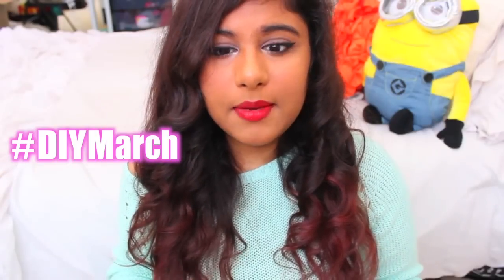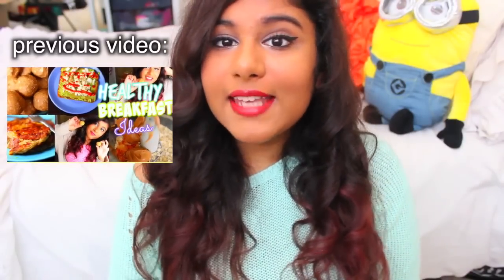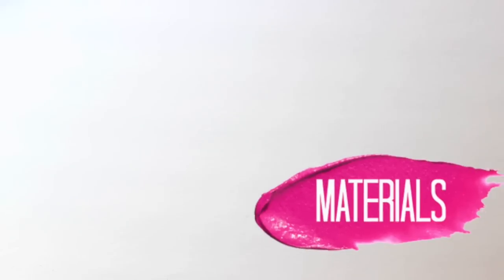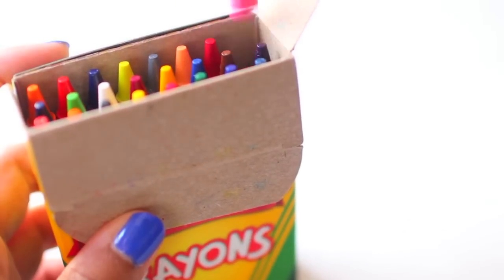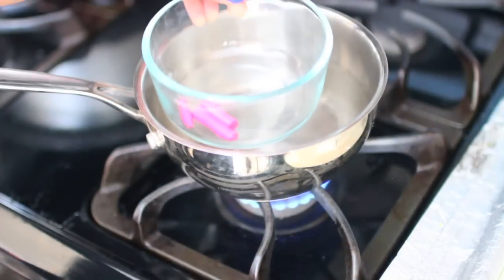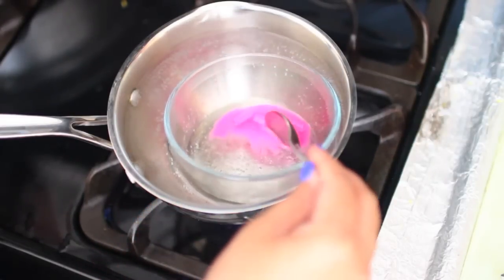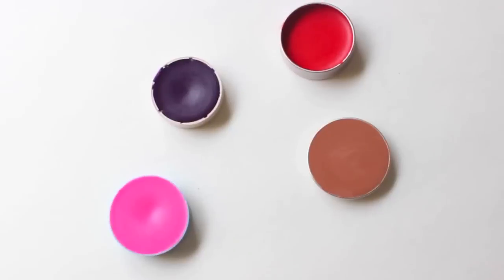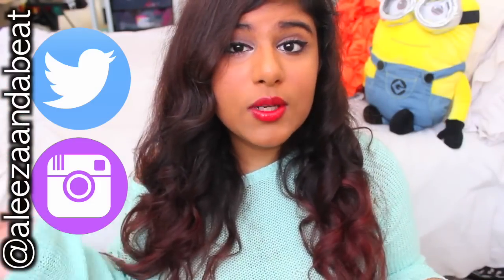DIY Lipstick: Make Lipstick from CRAYONS! 2015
♡ THUMBS UP FOR DIY LIPSTICK FROM CRAYONS!!
I love you!
Open Down Here for More!

Hi, my loves! Hope you guys liked this video! If you happen to recreate anything make sure to send me pictures so that I can see, comment, follow, etc :)